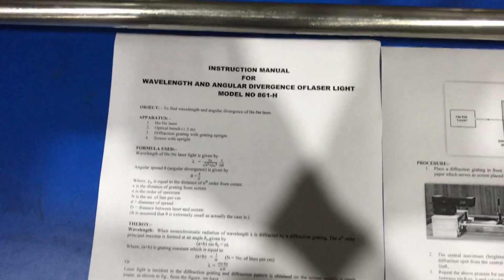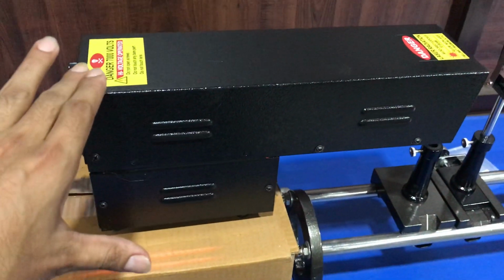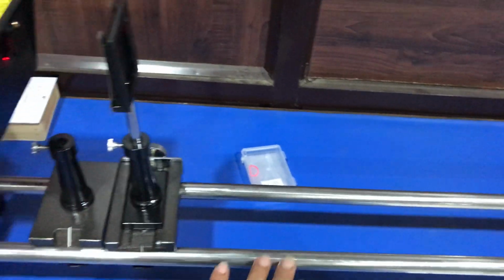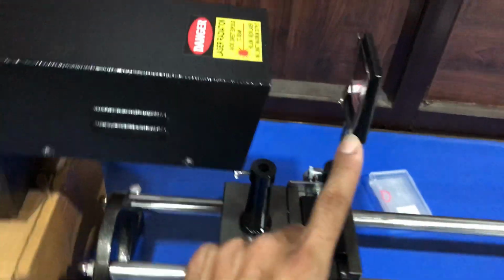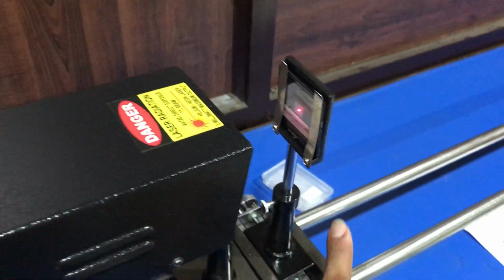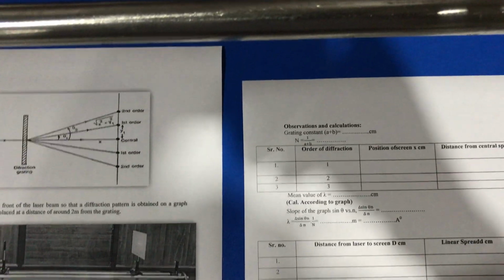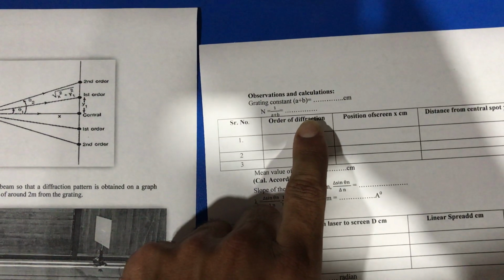Laser Experimental Setup with He-Ne Laser by Mars EdPal Instruments Pvt. Ltd. (ME 861H)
Laser Experimental Setup with He-Ne Laser